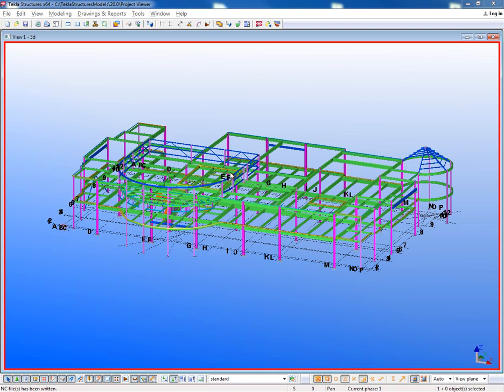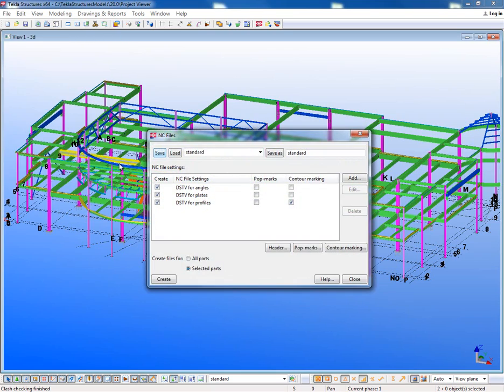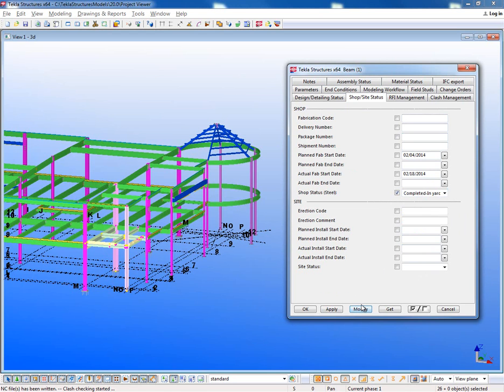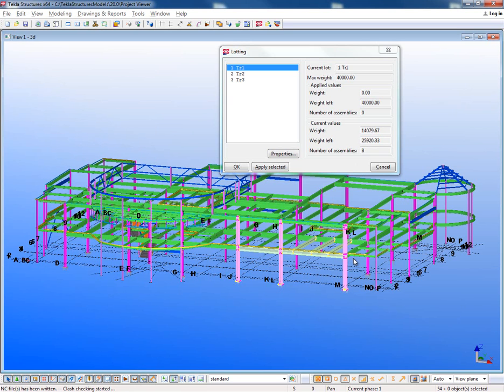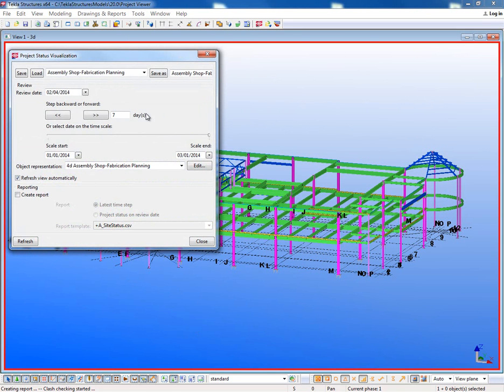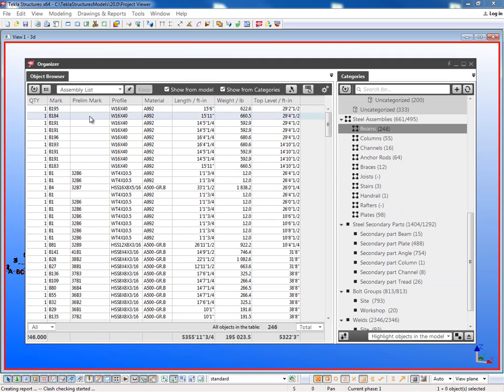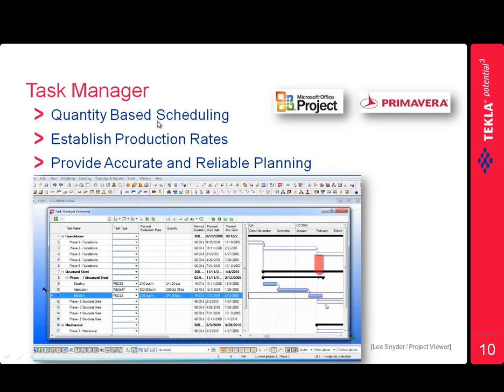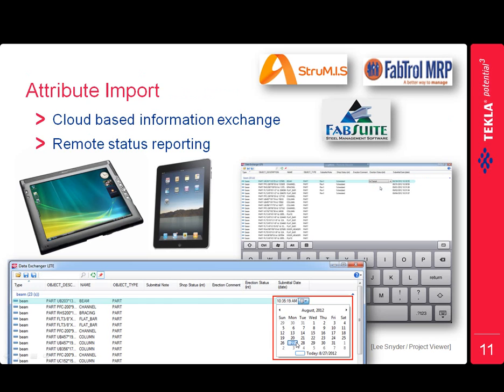Tekla Project Viewer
This is the 3rd video of our viewer package.  Video 1 shows the out of the box functionality of the Viewer.  Video 2 shows the extensions that work with the viewer.  Video 3 shows the improvements made to the Viewer license that are all now available in the Project Viewer.